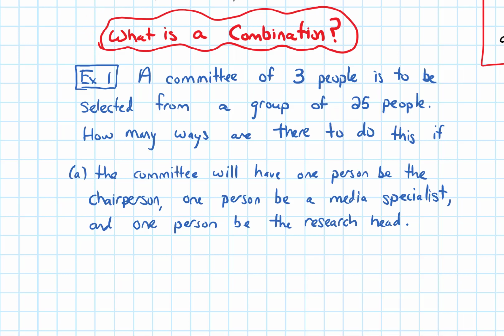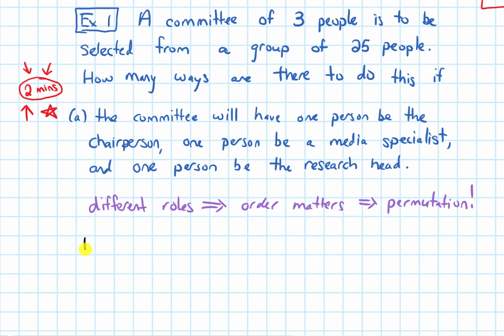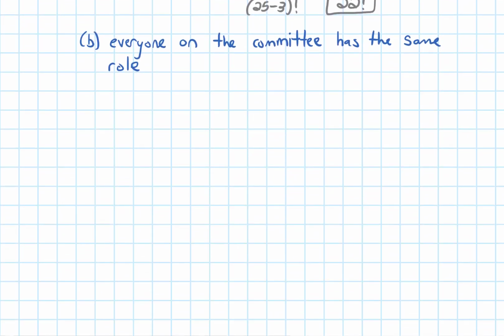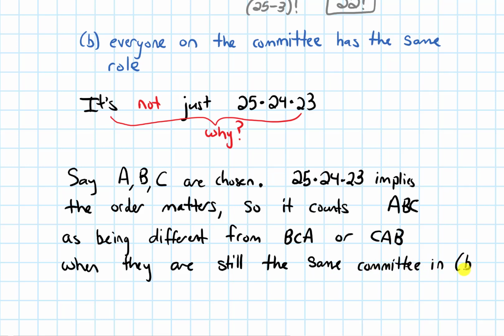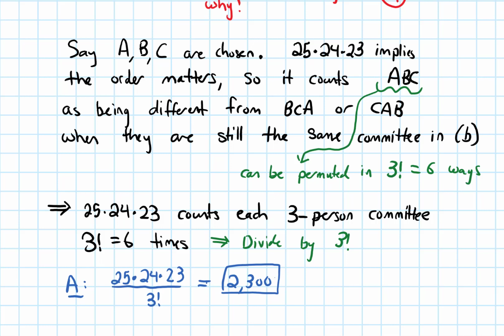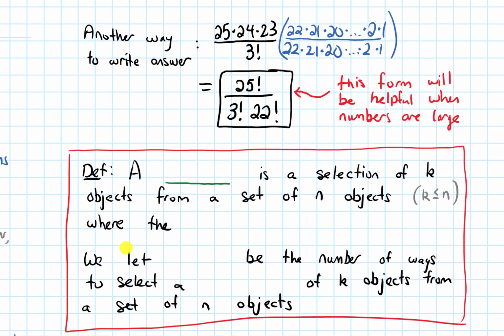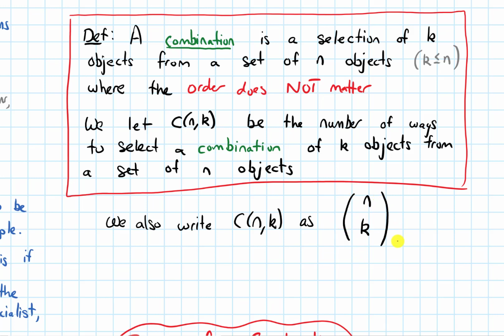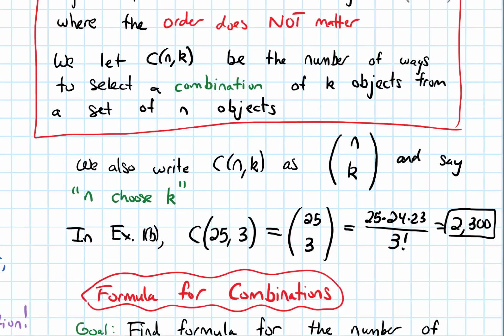2.3 Combinations | Video 2--What is a Combination? | Finite Mathematics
Learn what a combination is and how to count them.